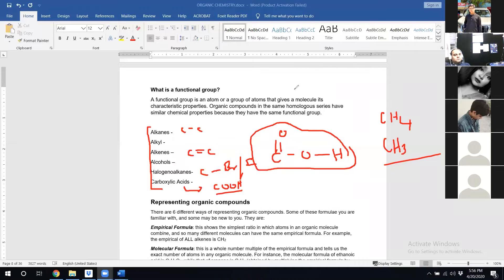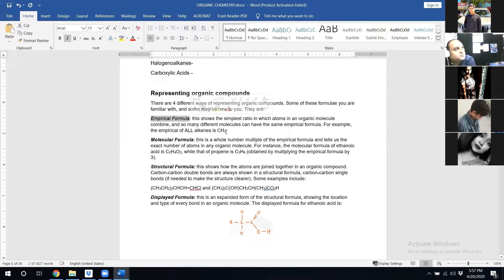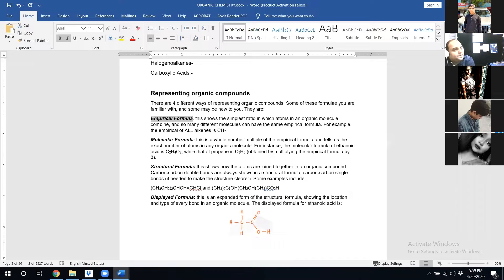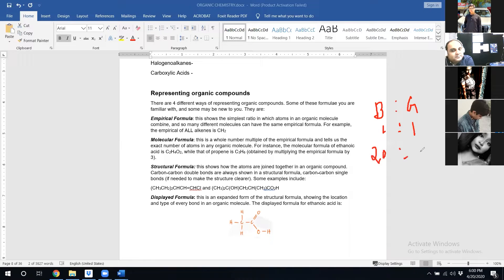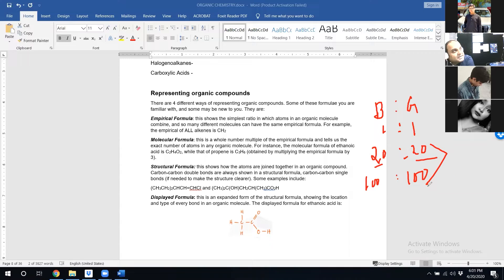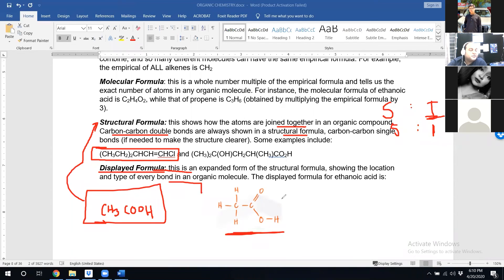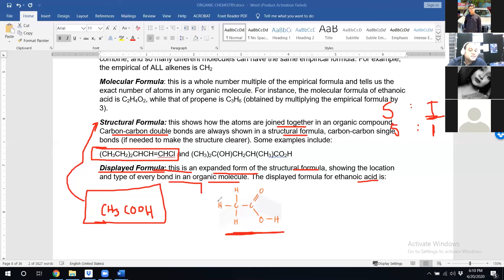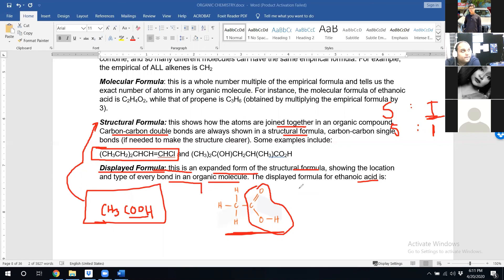G10 Organic 02 | Representing Organic Compounds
Representing Organic Compounds

The best Cambridge Chemistry teacher in town for O levels and A levels!
Dr Navid has 9+ years of experience in teaching Cambridge Chemistry to O and A level students with 13000+ hours of lectures

✅ 13,600+ Hours of Lectures Successfully Provided to O level, As & A Level Students.
✅  2,000+ student has been trained successfully
✅ 9,072+ Lectures Provided to Students O level, As & A Level Students
✅ 9 Years+ Experienced & Expert Trainer
✅ More than 85% of total Students achieved 90% marks in Chemistry
✅ Alumni are now around Canada, Australia, USA, UK and within some popular Major European Countries

Dr Navid Rahman is best known for teaching Cambridge O and A level Chemistry for 9+ years in Bangladesh. He has personally delivered over 9000 + lectures amounting to 13600 + hours , catering to over 2000+ students , of which over 80% students have achieved marks of 90% and above.